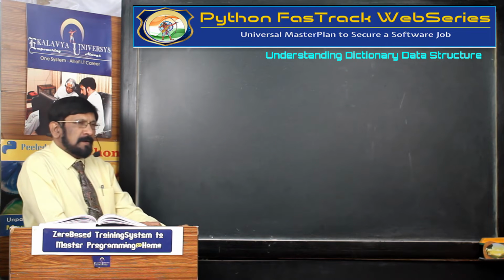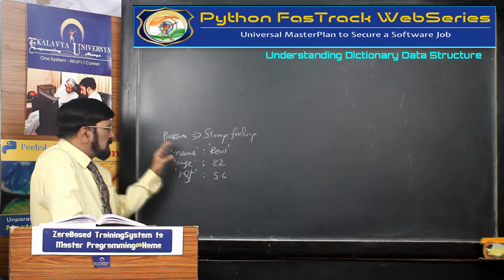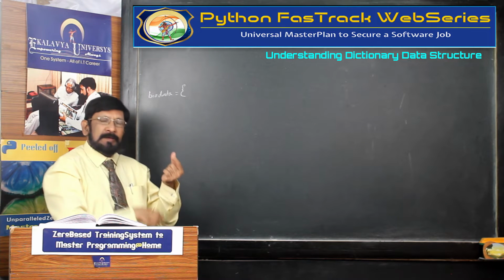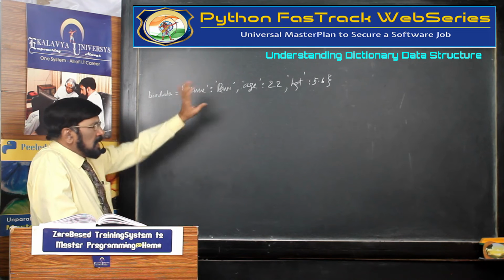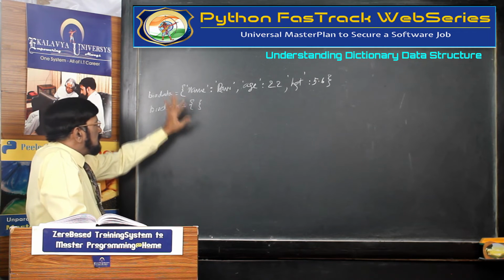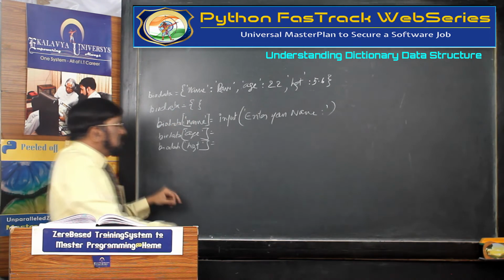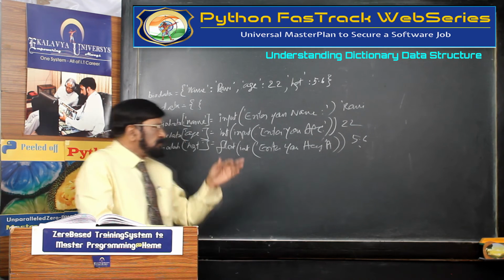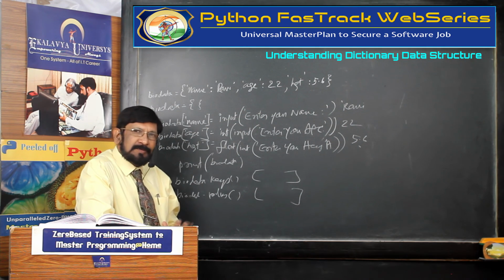PFT 1B 8 Dictionary Data Structure